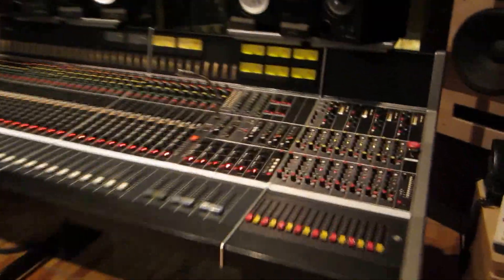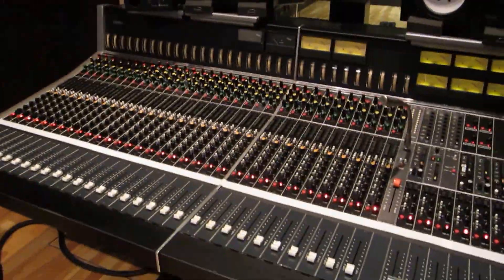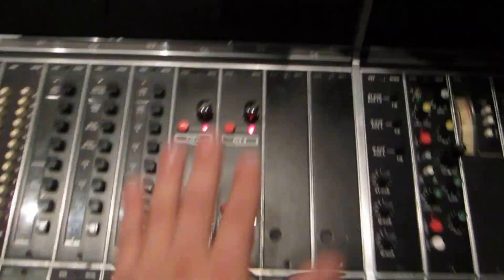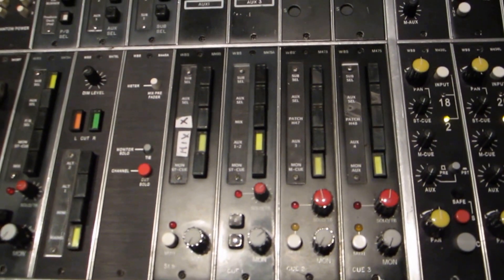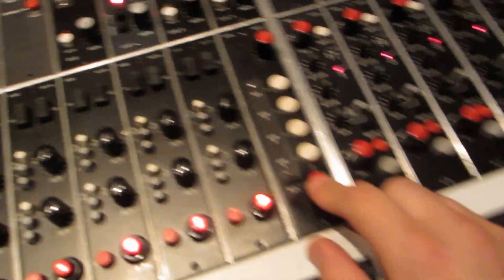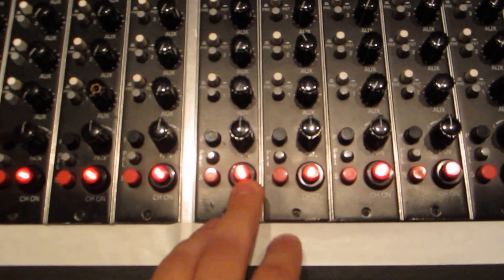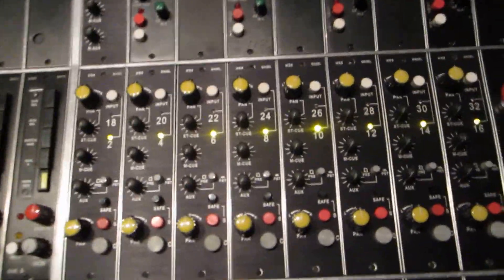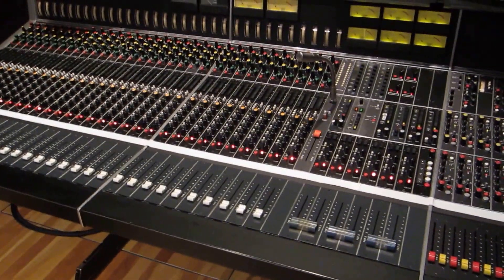Ward Beck Systems L3262 recording console refurbished by Revolution Recording Custom Shop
Ward Beck Systems L3262 recording console refurbished and customized by Revolution Recording Toronto